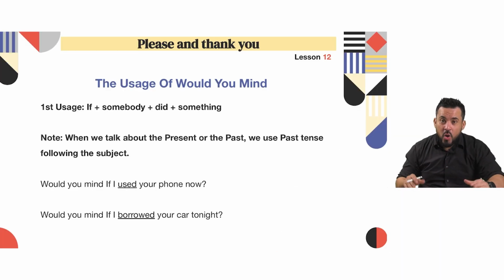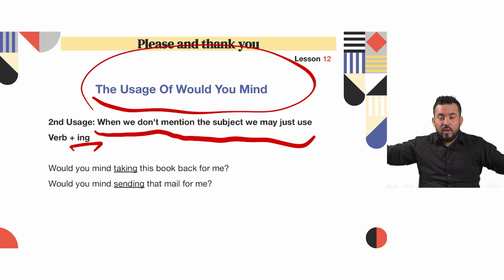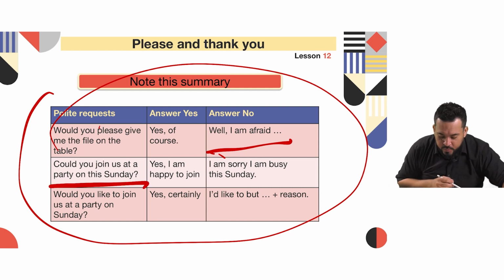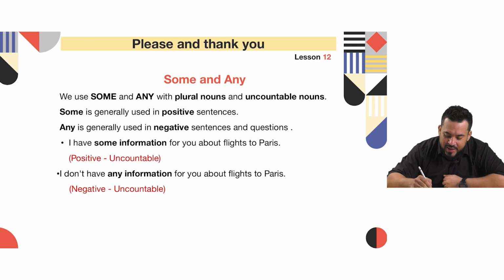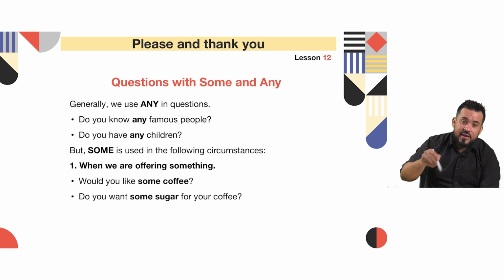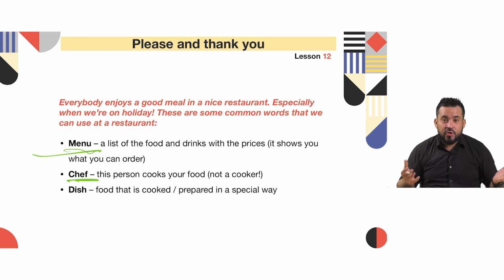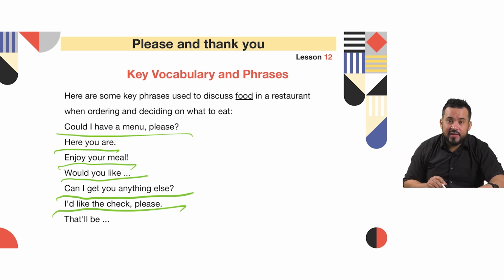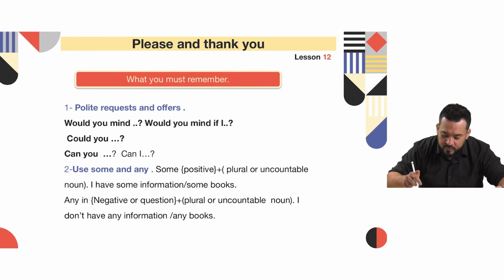Beginners English Live 24/7 courses 🇬🇧 with Amaar - Episode 12 to 30